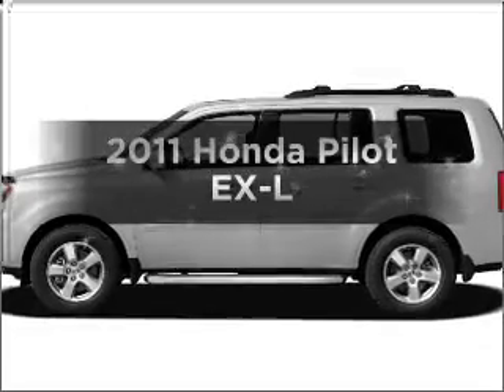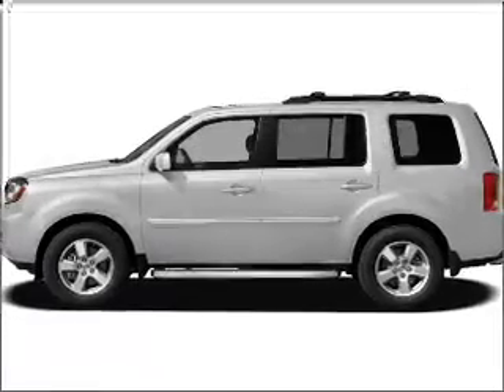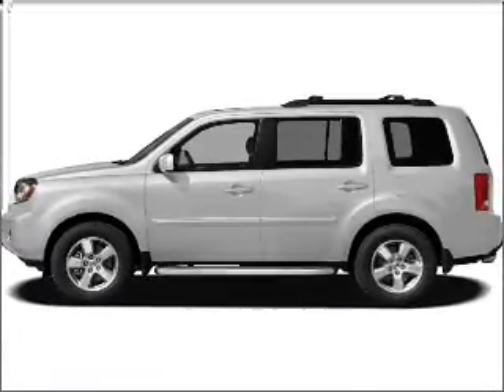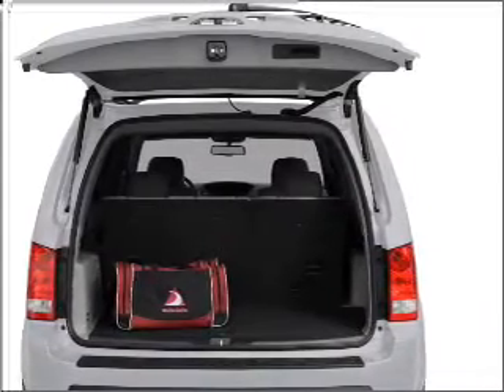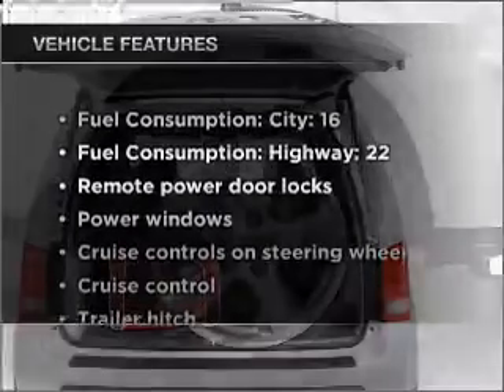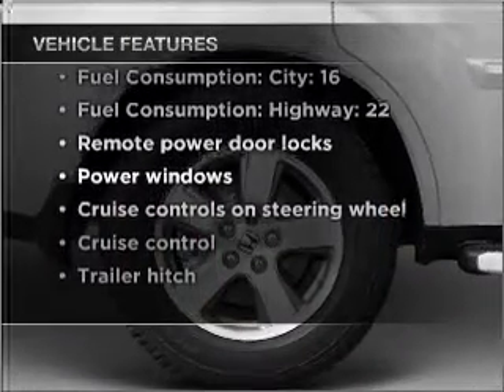2011 Honda Pilot - Laurel MD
Year: 2011
Make: Honda
Model: Pilot
Trim: EX-L
Engine: 3.5 liter 6 cylinder 24 valve
Transmission: 5-Speed Automatic
Color: Polished Metal Metallic
Mileage:
Address:
3371 Fort Meade Rd